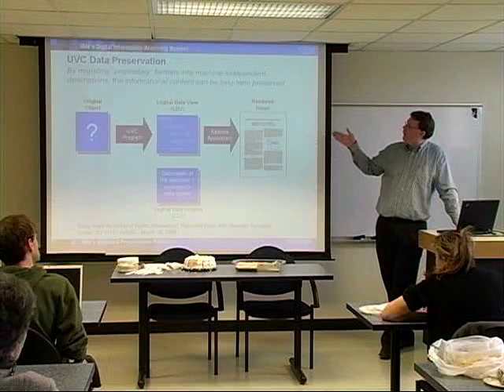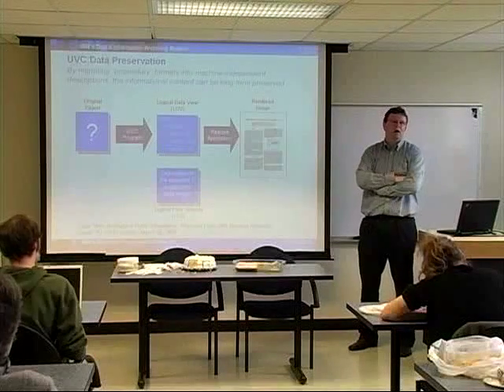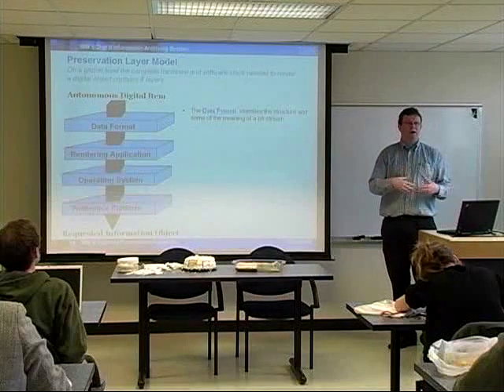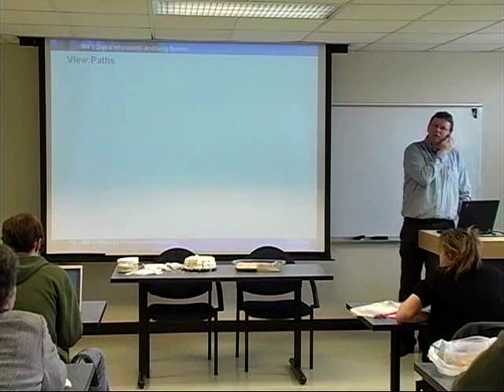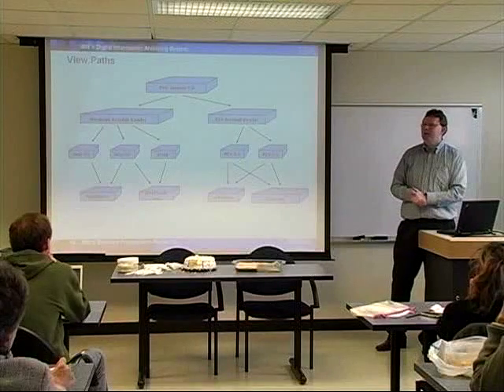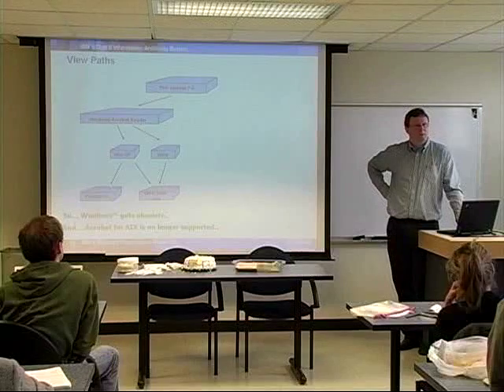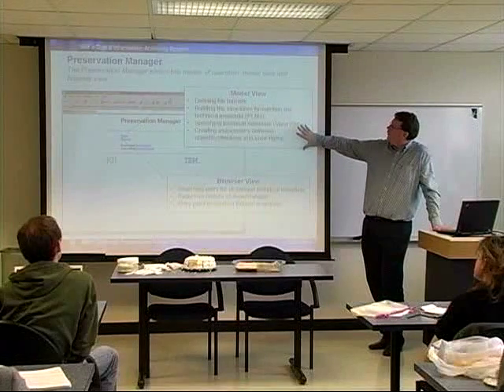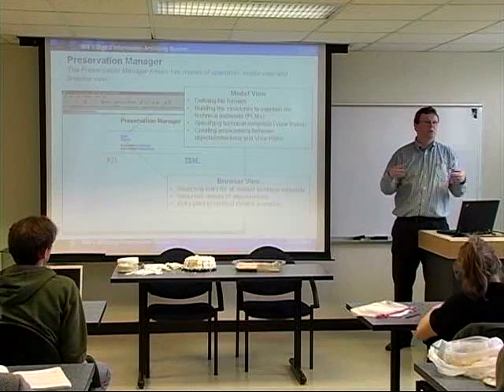Universal Virtual Computer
IBM's Universal Virtual Computer Preservation Manager